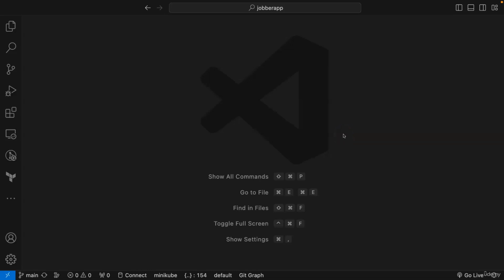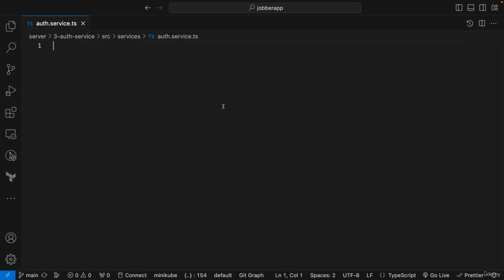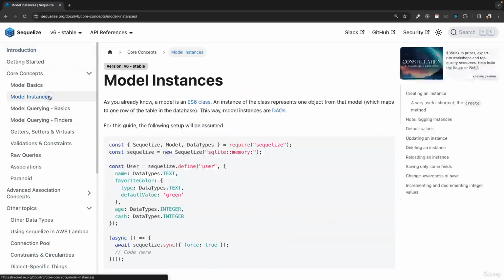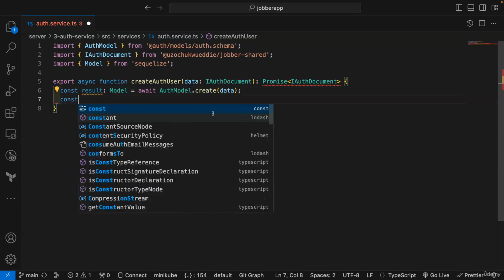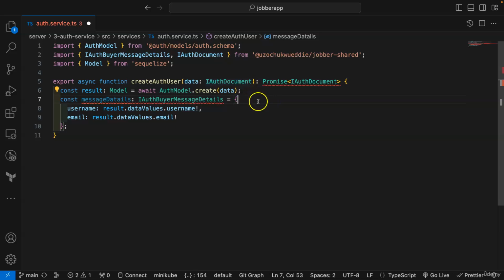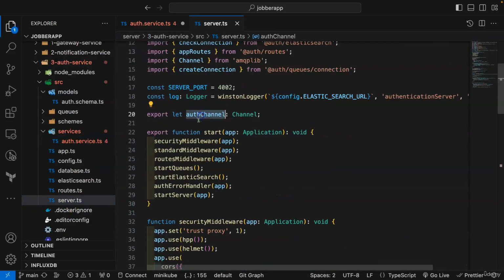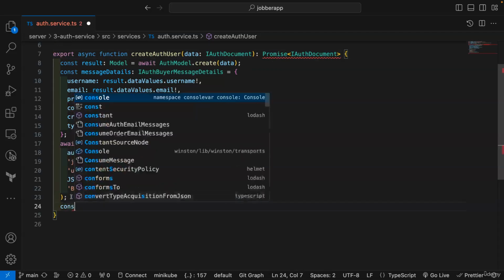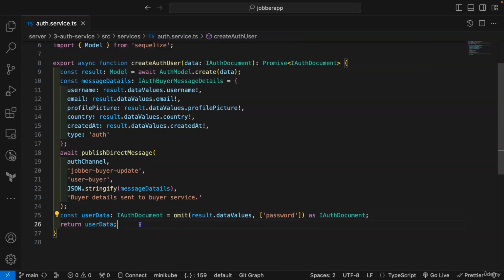105 Create user service method